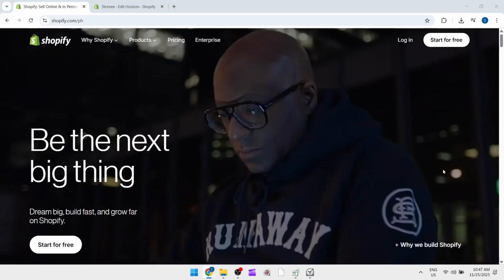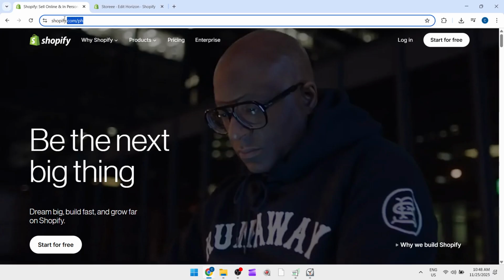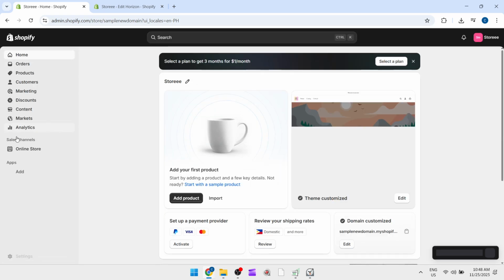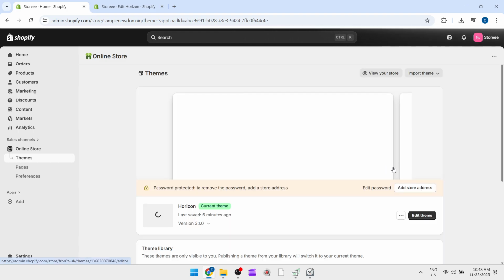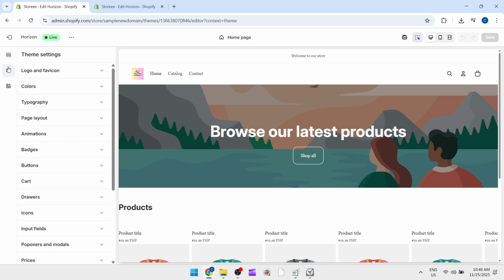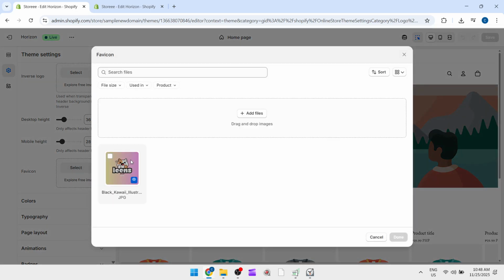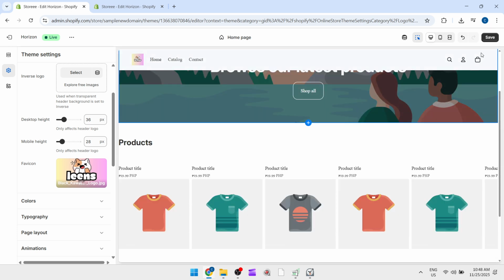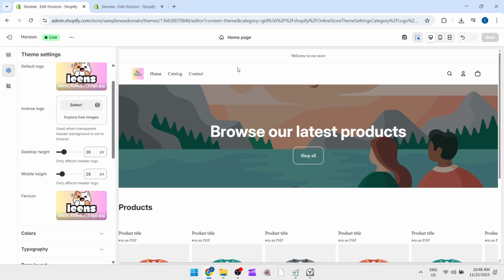How to Add Favicon on Shopify 2026 (QUICKLY)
I’ll show you how to add a favicon on Shopify step-by-step — perfect for beginners who want to build brand identity and trust.

You’ll learn how to:

Access your Shopify theme settings

Upload your store’s favicon (logo icon)

Adjust favicon size and format for best quality

Save and preview your favicon across browsers

Update or replace your favicon anytime

A favicon is a small detail that makes a big difference — helping your Shopify store look polished and recognizable across all devices.